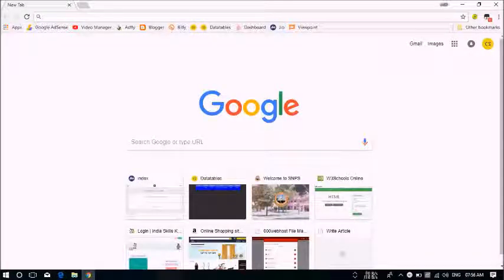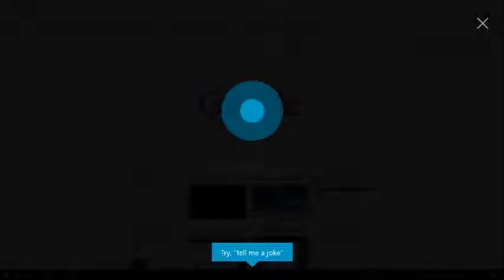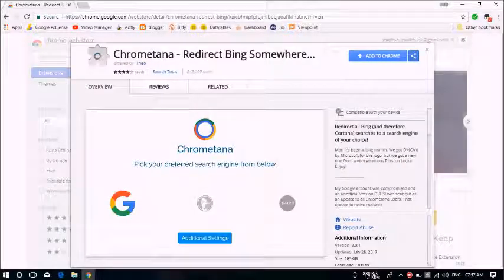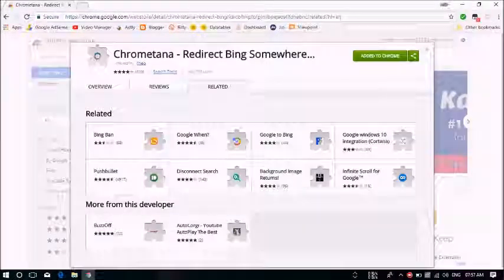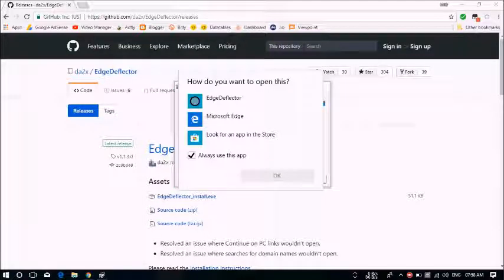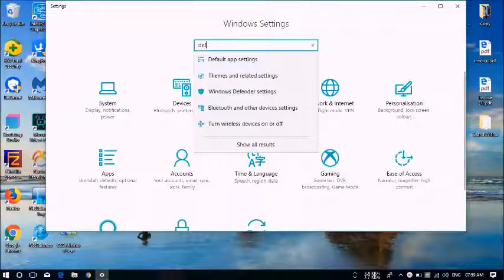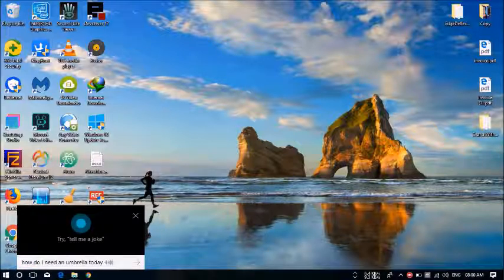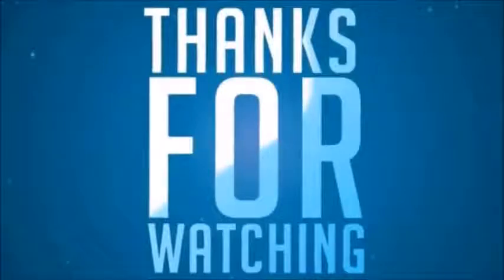Integrating Cortana with Google Search | Talkin' Tech Stuff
This Video is on replacing the Bing (EDGE) Search with Google Chrome Search